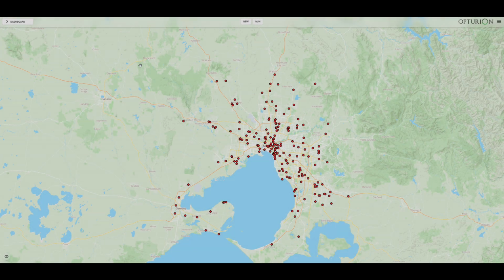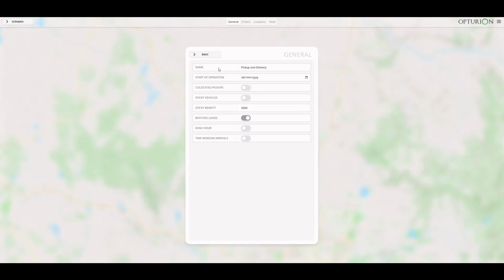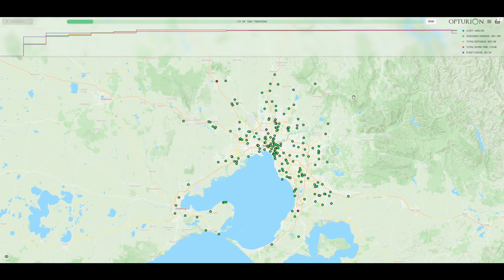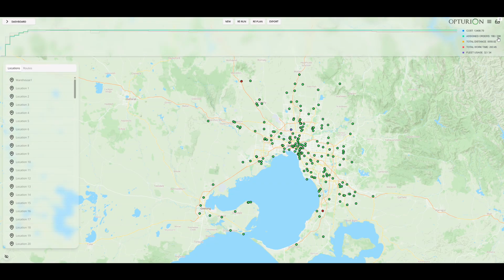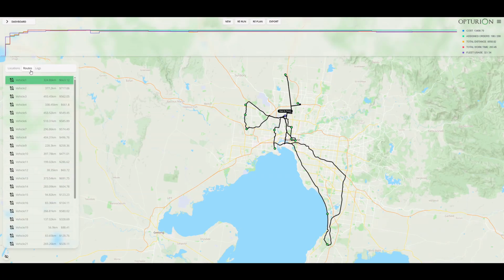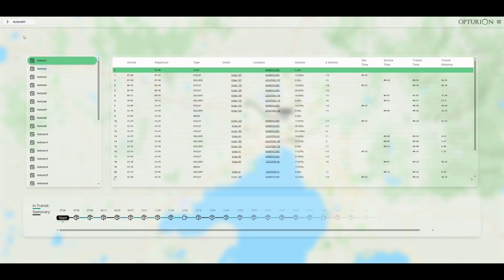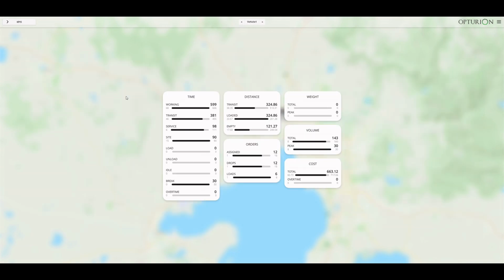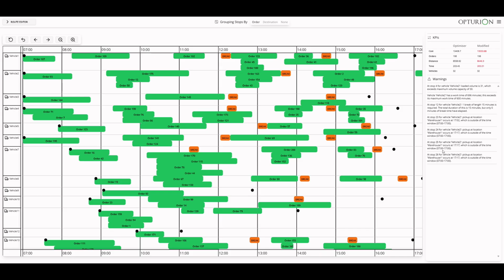Dynamic Transport Optimiser (DTO)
This video provides  a basic overview of the Opturion Dynamic Transport Optimiser web application.

This optimisation technology assigns orders to vehicles whilst simultaneously obeying user defined constraints and ensuring compliant solutions at each stage.